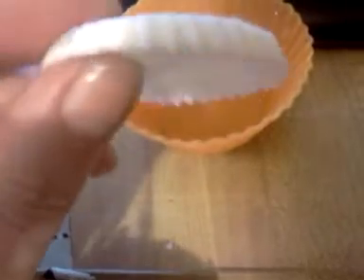Vídeo for regina